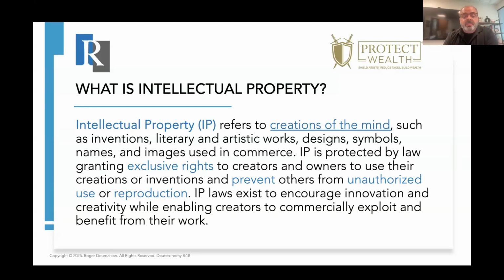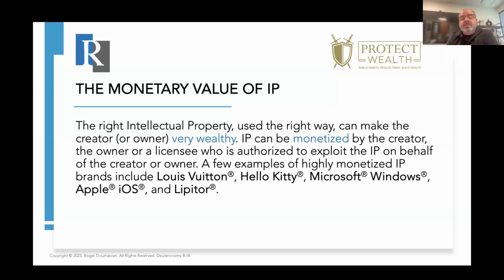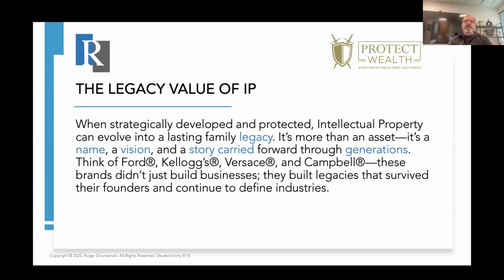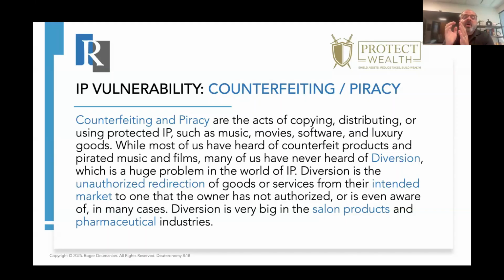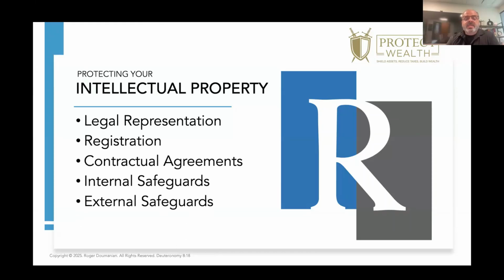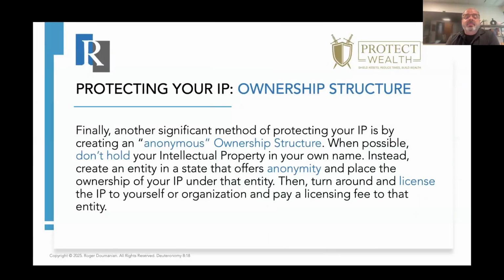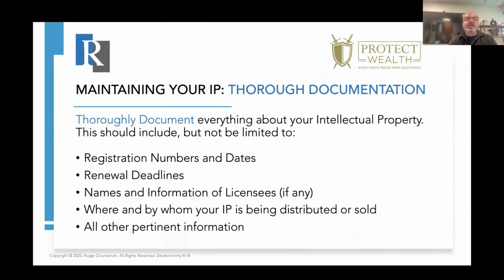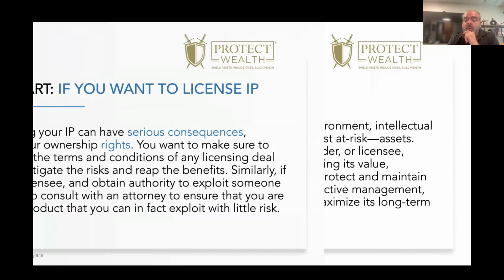What Is Intellectual Property and Why Should You Care?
Your ideas, inventions, and creative work are more valuable—and more vulnerable—than ever.

In today’s fast-moving digital world, a single slip in your IP strategy can lead to:

- Costly lawsuits
- Theft of your ideas or brand
- Loss of rights, recognition, and long-term revenue

That’s why you’re invited to this exclusive FREE webinar hosted by attorney Roger Doumanian, who will simplify the complex world of IP law and show you how to protect what you’ve built.

What You’ll Learn:

- The types of intellectual property you MUST secure (and how to do it)
- How to structure ownership to prevent disputes and losses
- Real-world strategies to monitor, document, and maintain IP rights
- What mistakes cost businesses millions—and how to avoid them